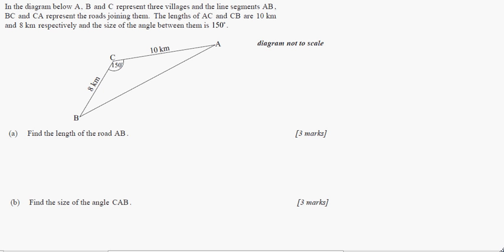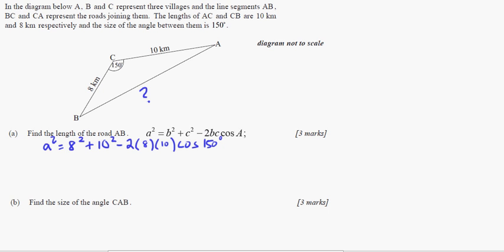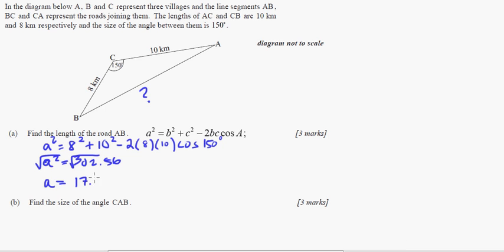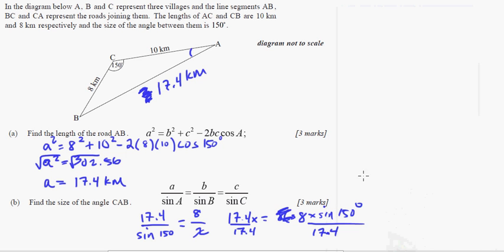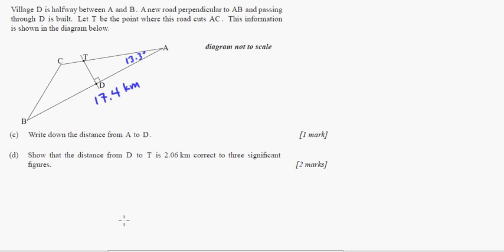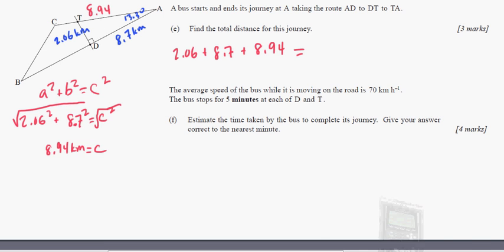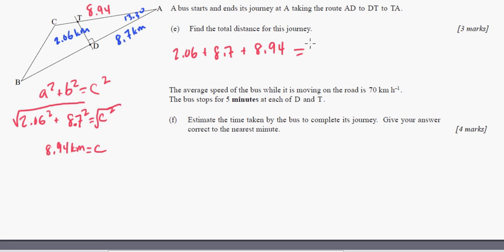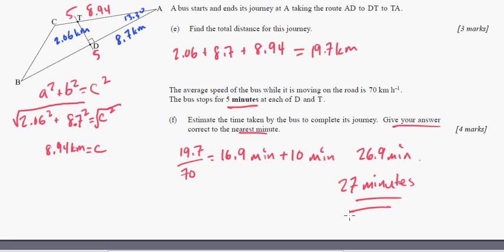IB Math Studies: Trigonometry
A paper two trigonometry problem from the IB Math Studies Curriculum.  Hope this helps. Good luck!